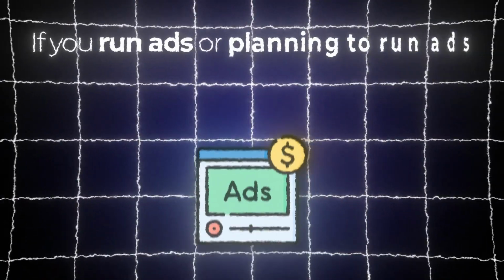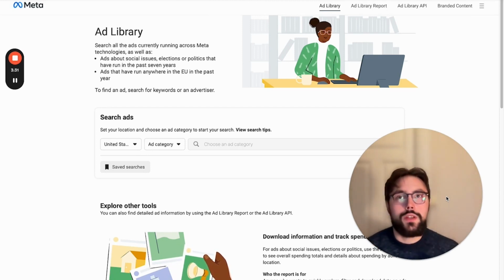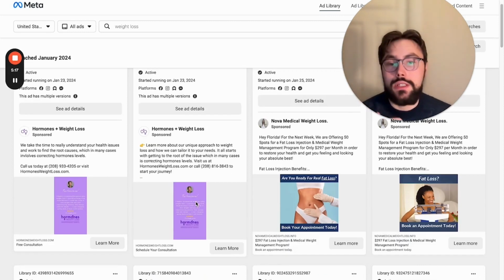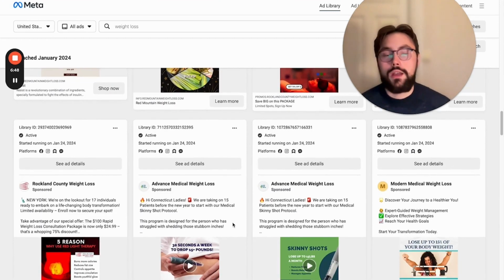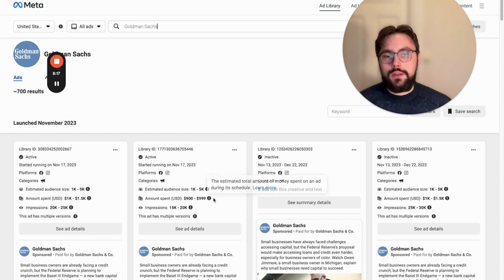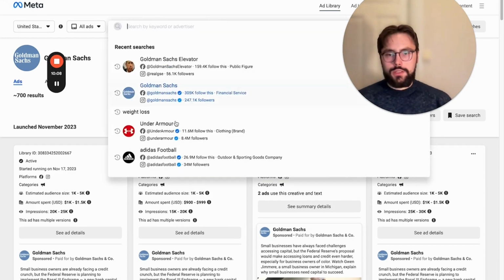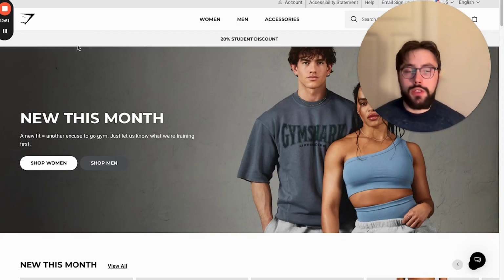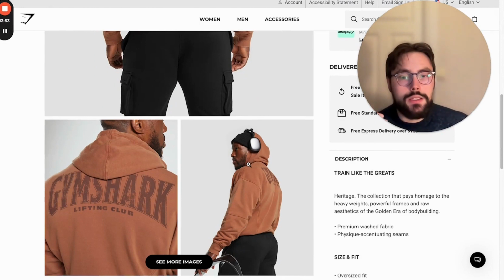SPY ON YOUR COMPETITORS! ⎹ How to see all your competitors META ads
Want to know exactly what ads your competitors are running on Facebook and Instagram? You can, for free. Here's how to use Meta's Ad Library to spy on any competitor's active campaigns and steal the insights that matter.

In this video:
- How to find any competitor's live and past ads using Facebook's Ad Library
- What to look for when analysing a competitor's creative and copy
- How to tell which ads are working by how long they've been running
- Using competitor research to improve your own Meta ad strategy
- Free tools and methods that require zero budget to get started